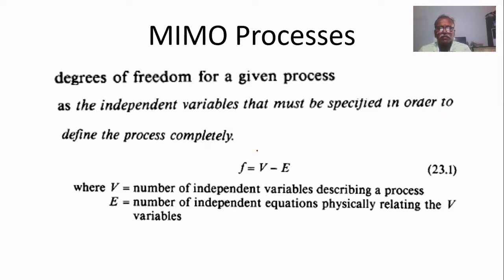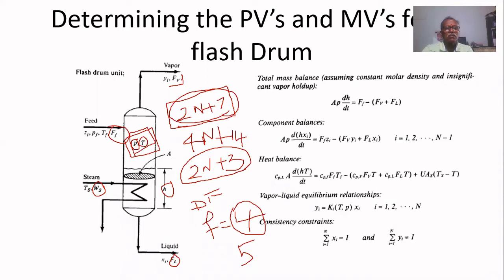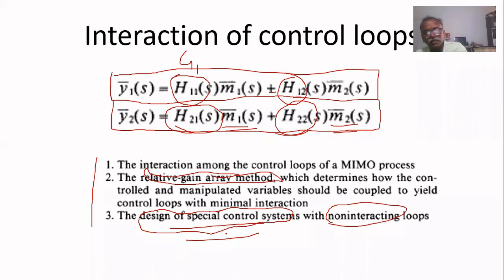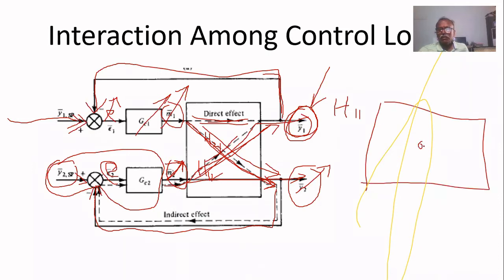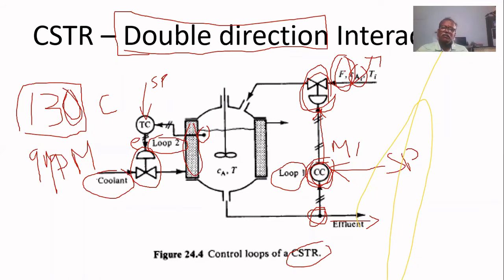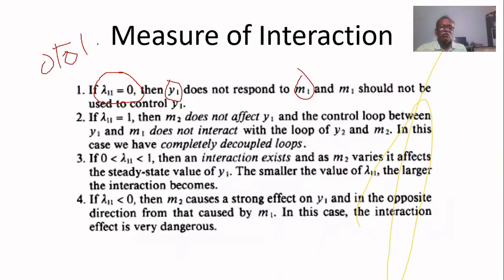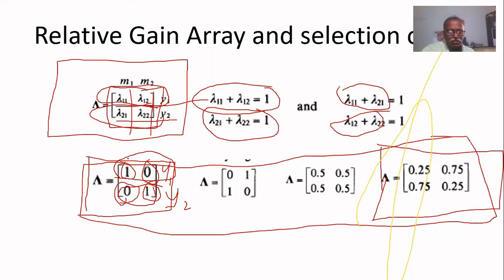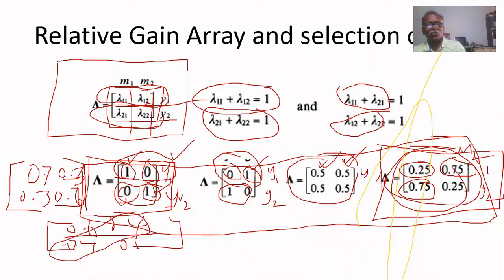MIMO Processes Part 2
Process Control: Introduction to MIMO processes, Interaction, Relative Gain Array